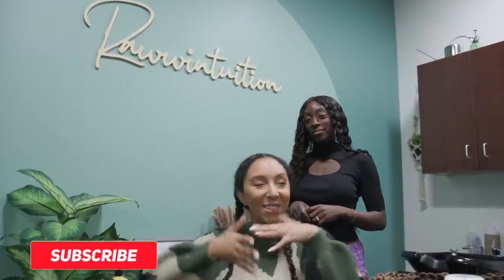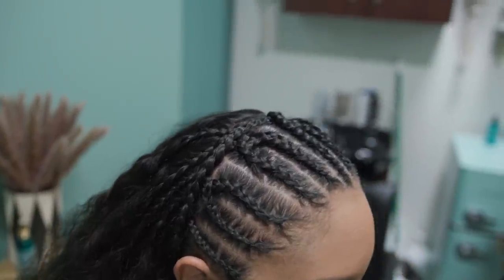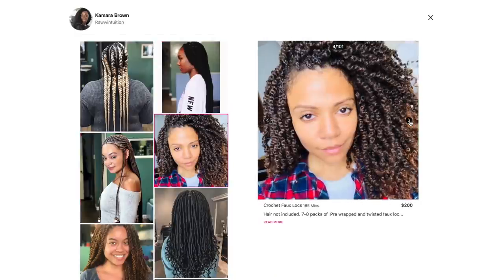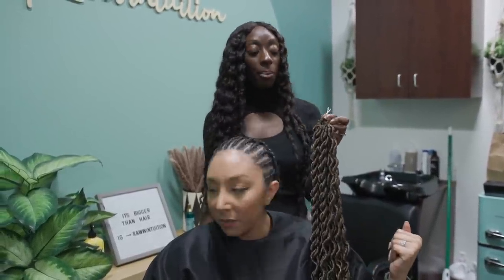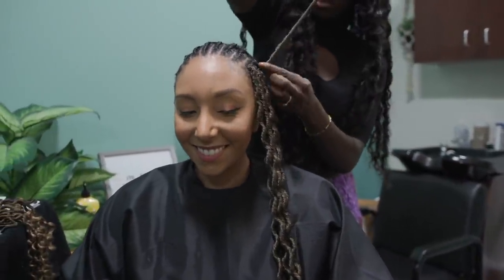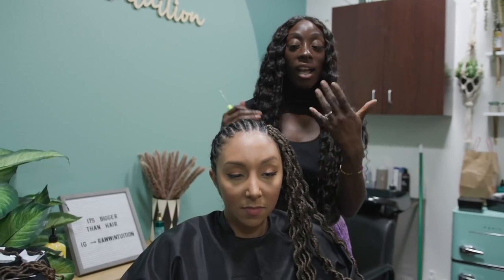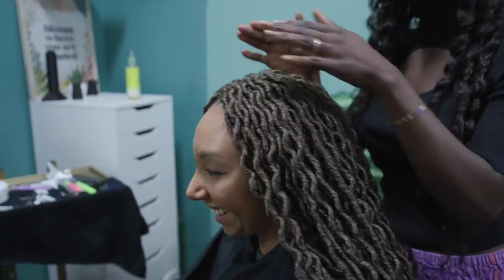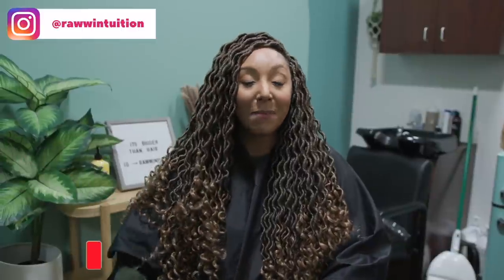Installing Crochet Faux Locs! | BiancaReneeToday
My first time getting crochet faux locs! Excited to switch it up for my Costa Rica trip!

Hair done by Kamara Brown, owner of Raw Intuition Salon in West Hollywood CA.